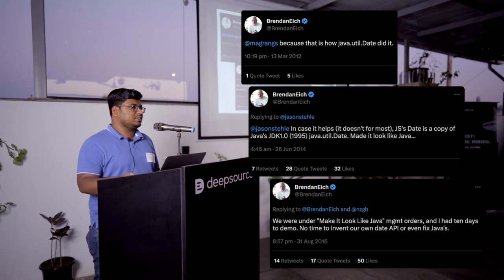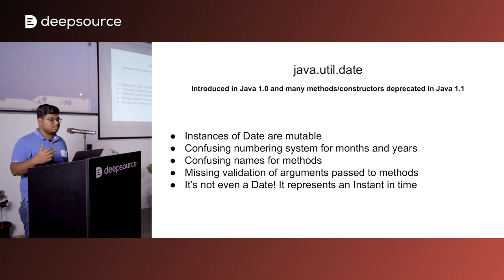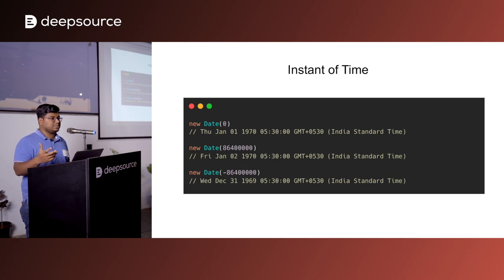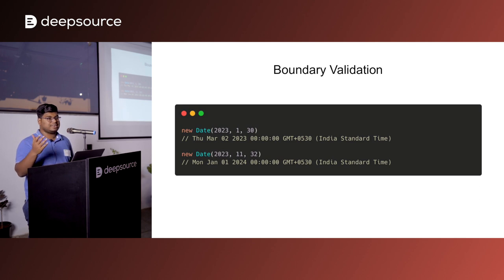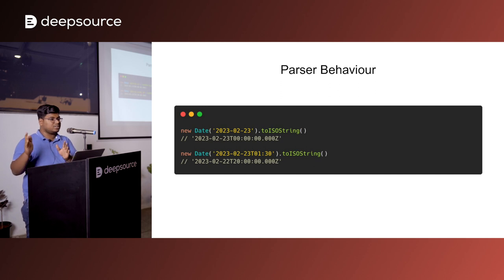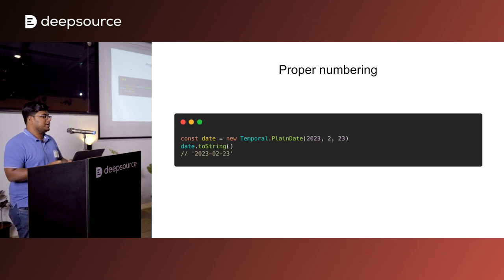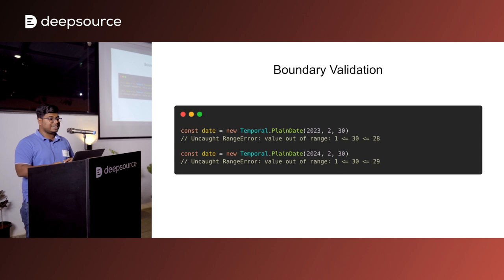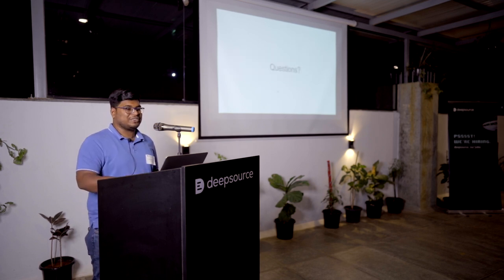Next-gen time management in JavaScript | Talks at DeepSource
Time and date management in JavaScript can be tedious at times. The current design of the Date API can lead to confusion and make your code behave in unexpected ways. In this talk, Anto from the DeepSource Language Engineering team gives a glimpse of certain issues in the current JavaScript Date API and how the newly proposed Temporal API can address these issues.